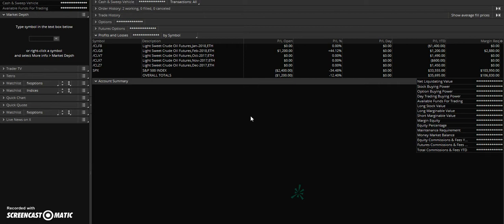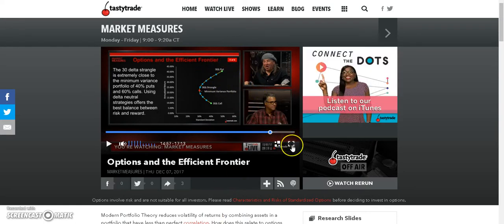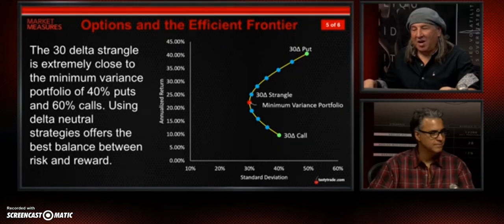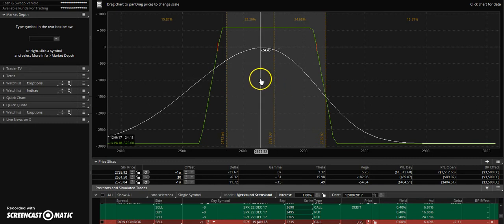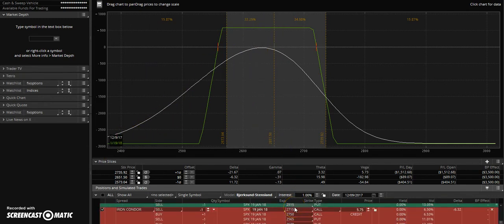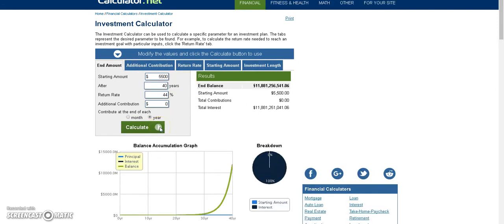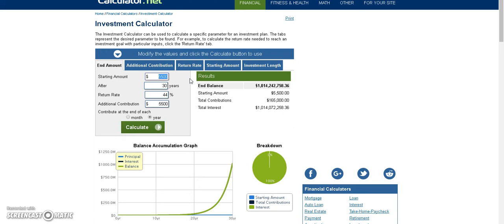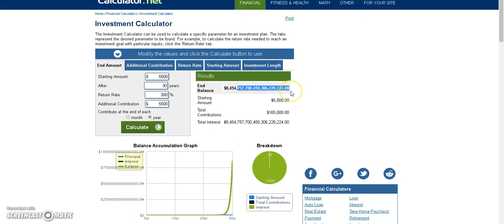RANTspecial guest holy grail SPX ,, BITTARDS STAY AWAY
LETS GET BITTARDED